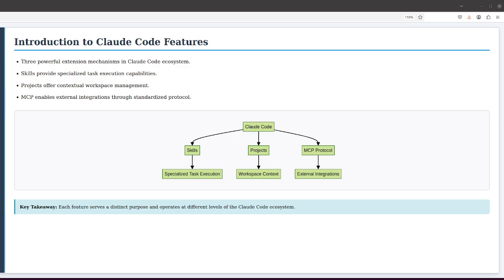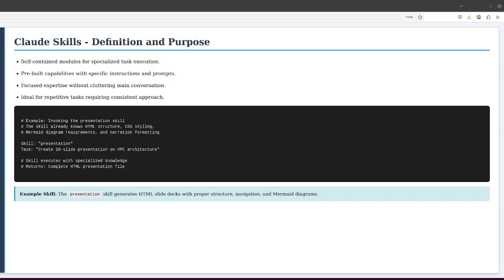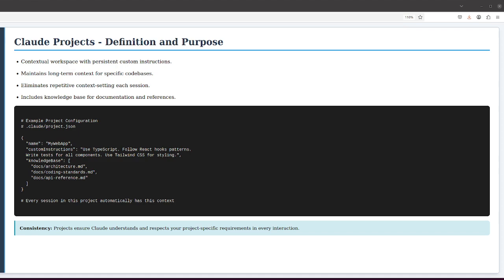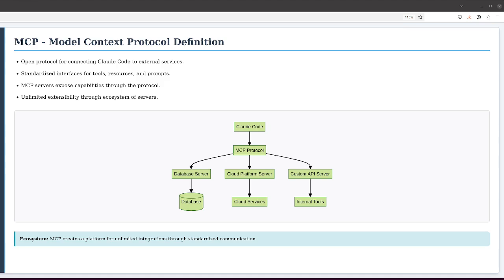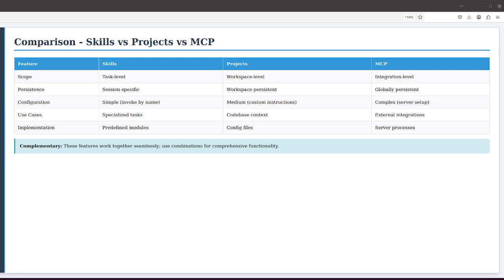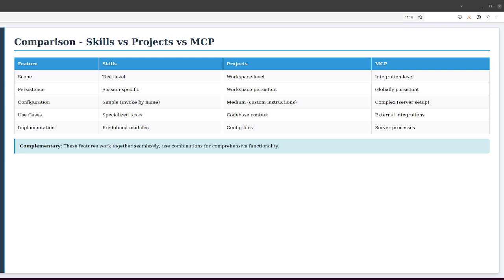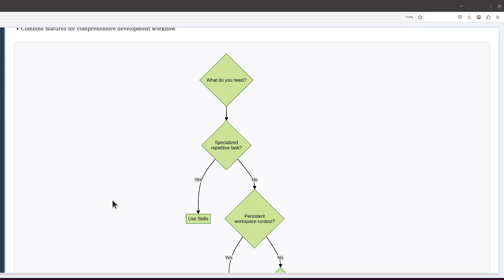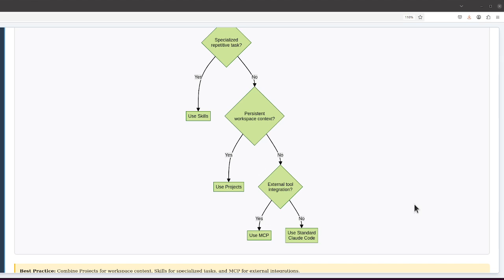Claude Code Features Explained: Skills, Projects & MCP - A Complete Guide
This comprehensive 10-slide presentation breaks down the three powerful extension mechanisms in Claude Code: Skills, Projects, and the Model Context Protocol (MCP).

  What You'll Learn:
  - Skills - Specialized task execution modules for repetitive work like presentations, code reviews, and documentation
  - Projects - Persistent workspace context with custom instructions and knowledge bases for codebase-specific development
  - MCP - Open protocol for connecting Claude Code to external services, databases, and custom tools